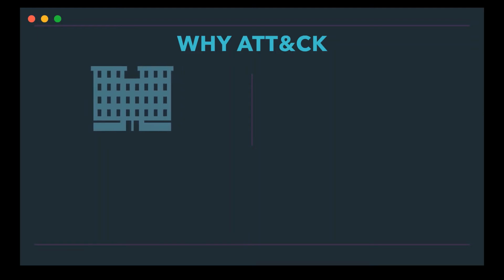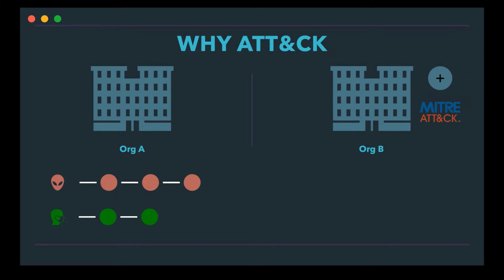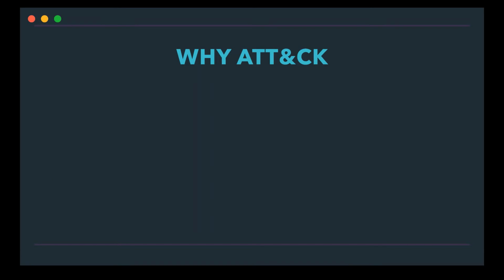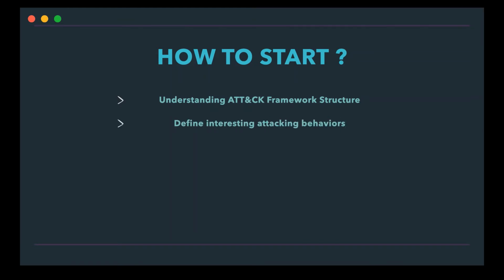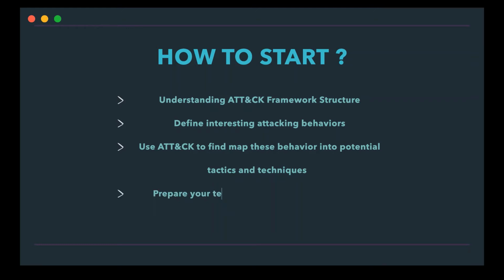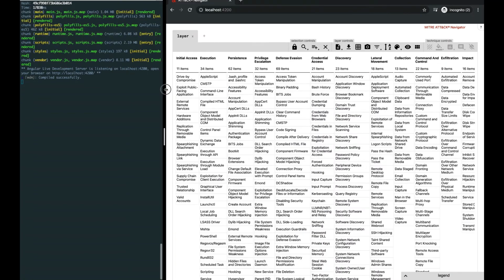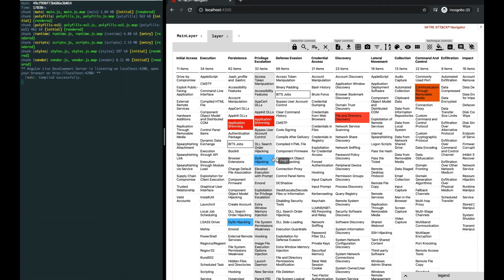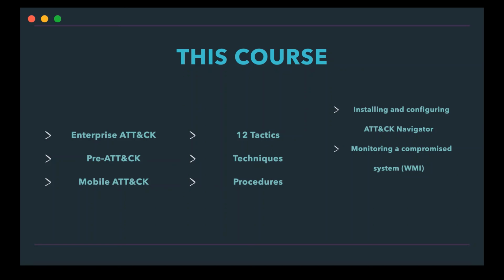Introducing MITRE ATT&CK framework